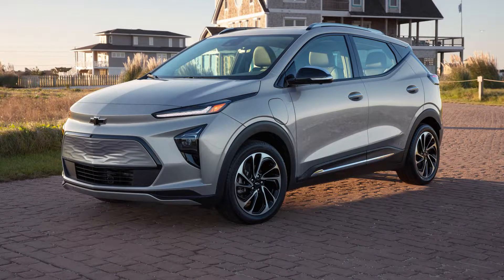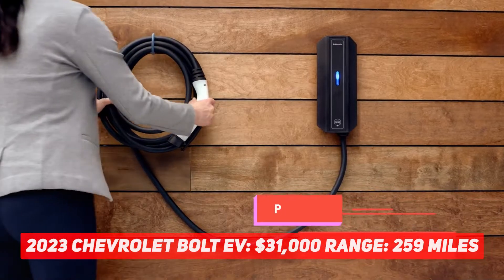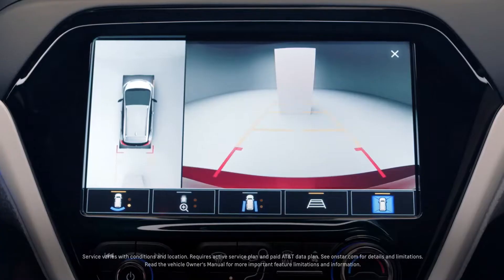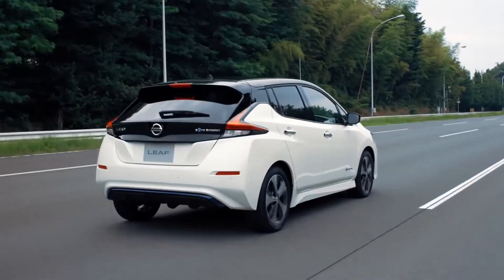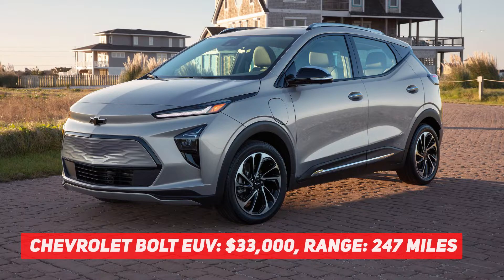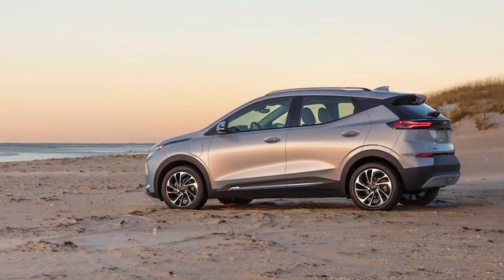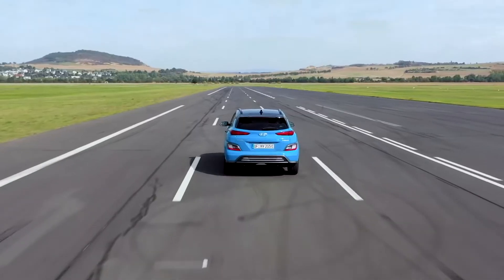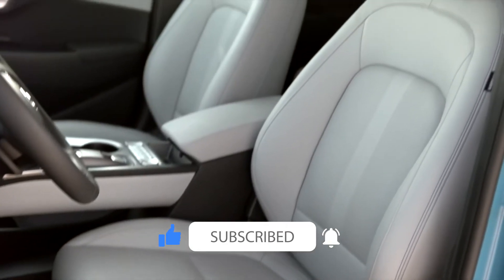Cheapest Electric Cars With Over 200 Miles of Range | M4Motor